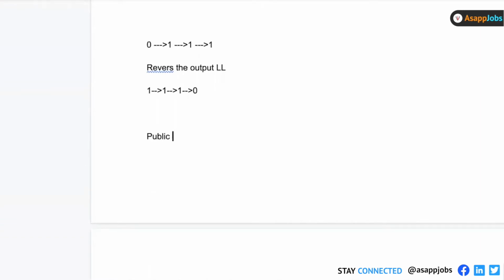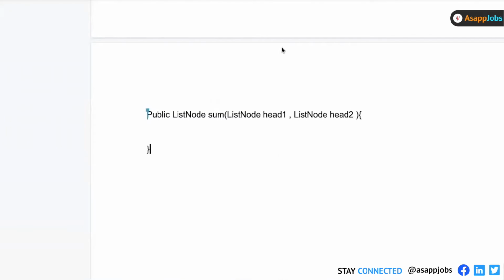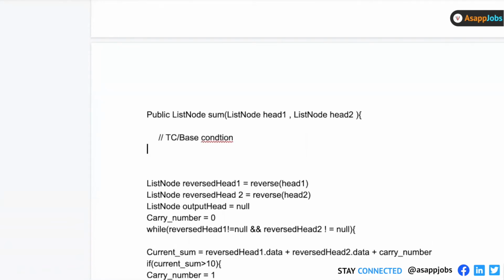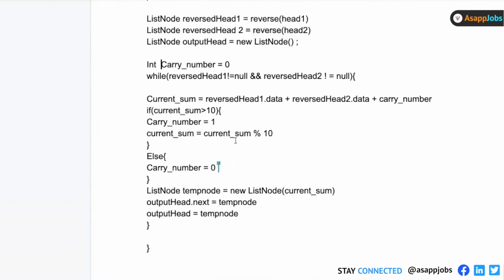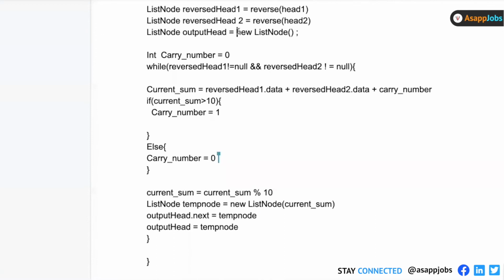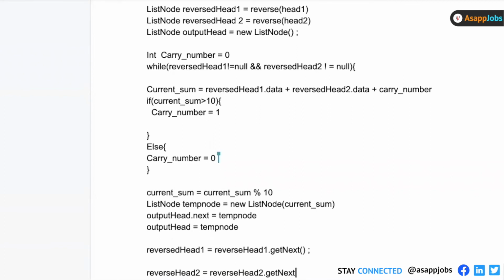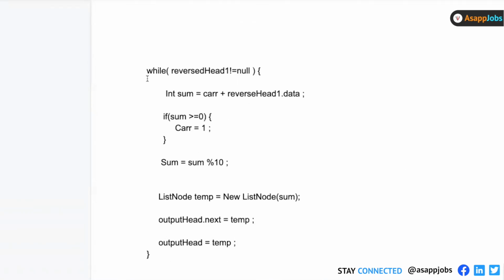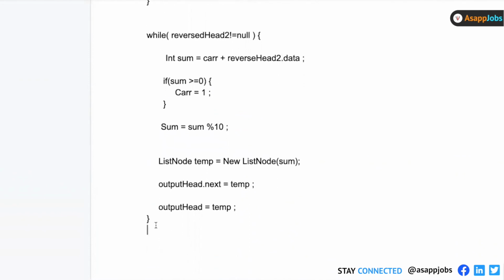#44 Linked List | Adding Two Numbers [Coding] | Data Structures And Algorithms 🔥🔥🔥